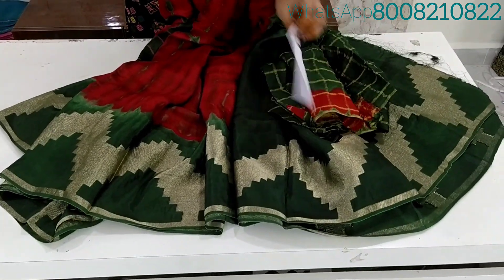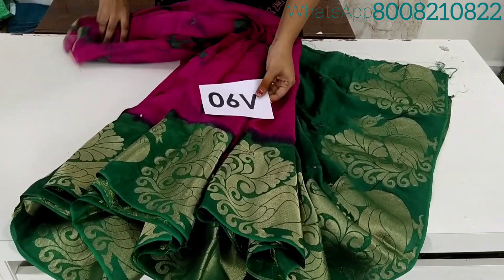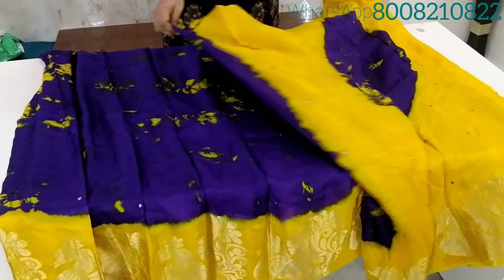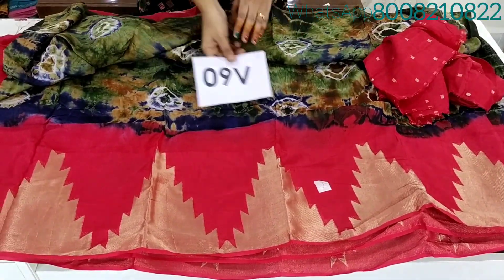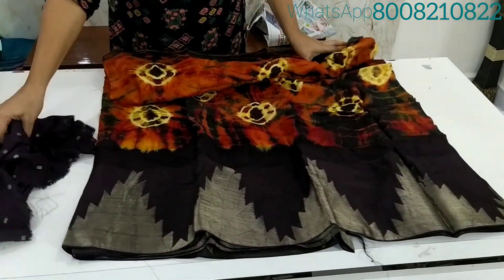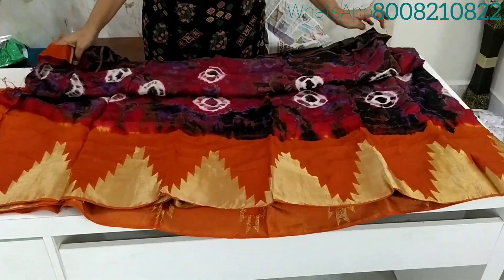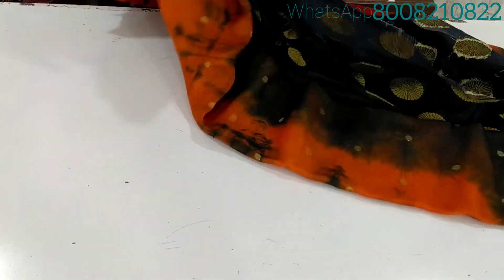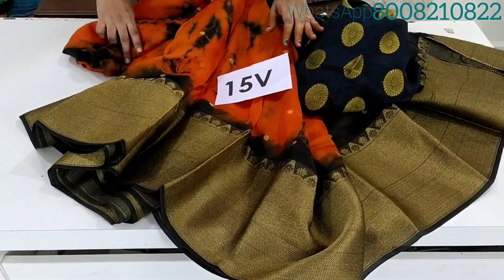Combo Offer • Jute Kanchi Border Sarees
Jute Kanchi Border Sarees

Available courier services: DTDC, Delhivery and Speed post

Tracking number will be provided within 48 hours from the order time

*No Exchange or returns

360° Opening video is must for replacement of damage products